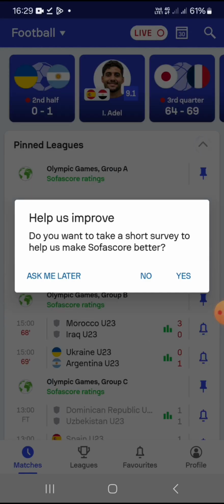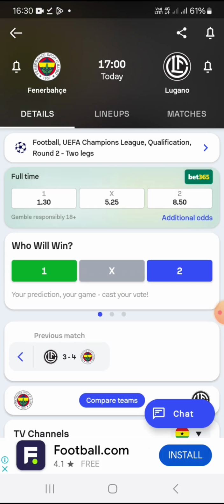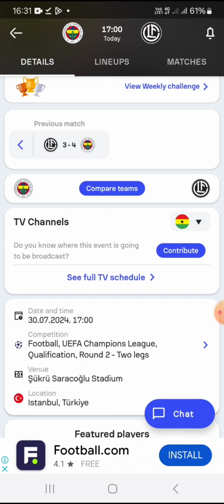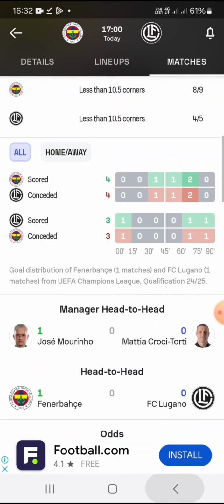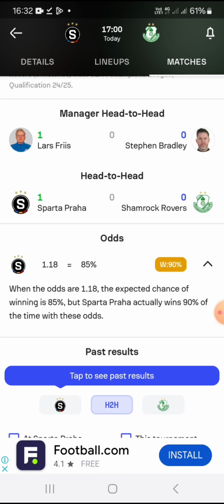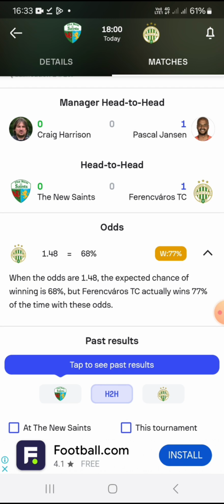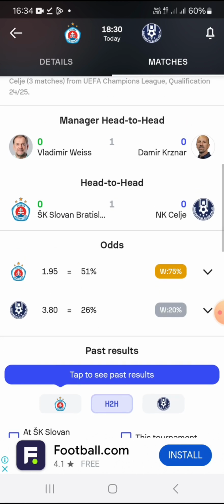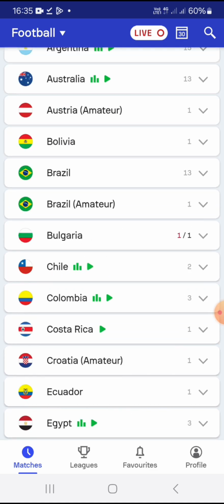How to use sofascore to win bet 2025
Want to win more bets? 🎯 In this video, I’ll show you how to use Sofascore Head-to-Head (H2H) streaks to spot winning patterns. By checking how teams perform against each other over time, you can make smarter betting decisions without relying on luck.

📌 What you’ll learn:

How to read Sofascore H2H stats

How streaks (win, lose, draw) reveal hidden patterns

Simple examples to improve betting accuracy

If you’re serious about football betting, this Sofascore trick will help you bet smarter and win more often.

Sofascore betting tips
how to win bets with Sofascore
Sofascore head to head streaks
football betting strategy
sports betting tips 2025
how to read Sofascore stats
betting tricks football
Sofascore tutorial
smart betting strategy